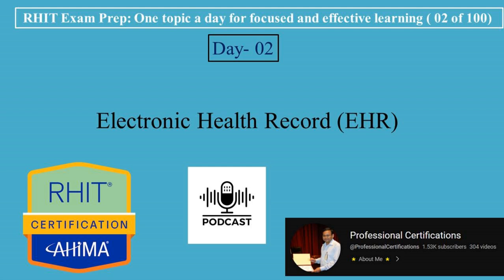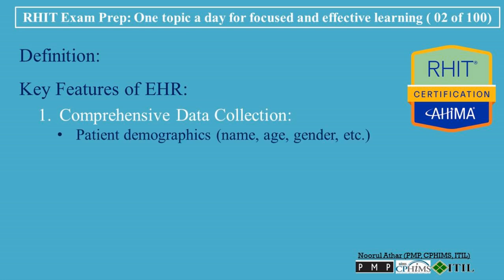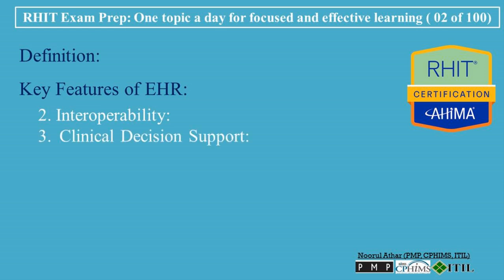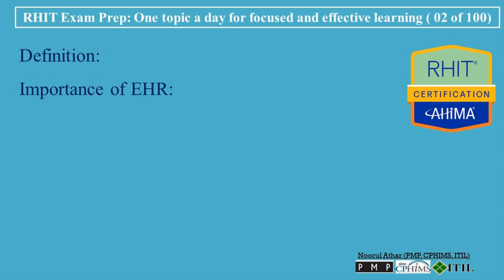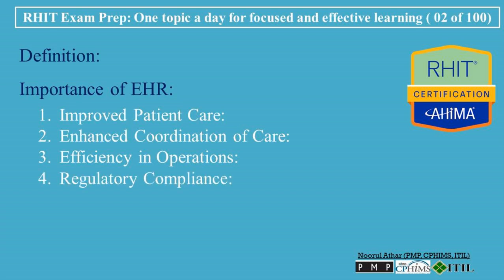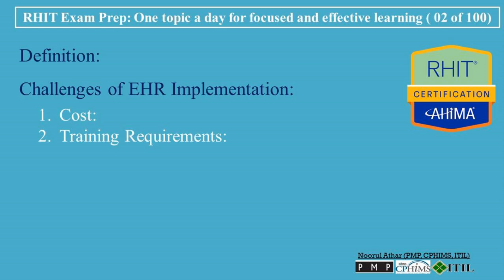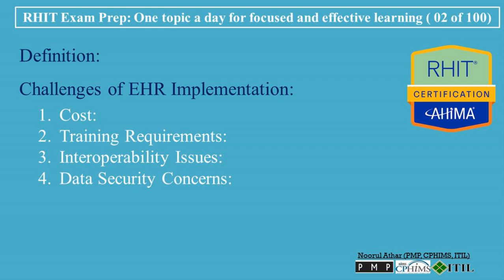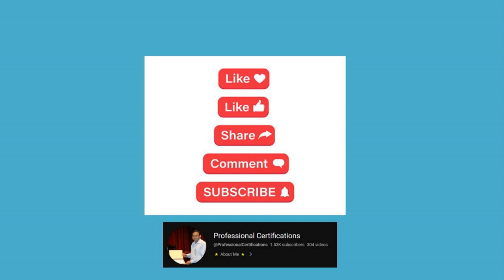RHIT Exam Prep 002 | Electronic Health Record EHR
00:00   RHIT Exam Prep 002 | Electronic Health Record EHR |

00:15   Definition:

00:36   Key Features of EHR:
          1. Comprehensive Data Collection:
                    • Patient demographics (name, age, gender, etc.)
                    • Medical history (past illnesses, surgeries, allergies)
                    • Medication lists (current and past prescriptions)
                   •  Laboratory and radiology results
                    • Immunization records
                    • Treatment plans and clinical notes from healthcare providers
          2. Interoperability:
          3. Clinical Decision Support:
          4. Patient Portals:
          5. Data Analytics:

02:19   Importance of EHR:
          1. Improved Patient Care:
          2. Enhanced Coordination of Care:
          3. Efficiency in Operations:
          4. Regulatory Compliance:
          5. Supports Research and Quality Improvement:

03:52   Challenges of EHR Implementation:
          1. Cost:
          2. Training Requirements:
          3. Interoperability Issues:
          4. Data Security Concerns:

04:55   Future of EHR:

05:15   Conclusion:

rhit exam
rhit exam prep
rhit exam prep 9th edition
Registered Health Information Technician (RHIT) Exam Preparation - Book by Darcy Carter